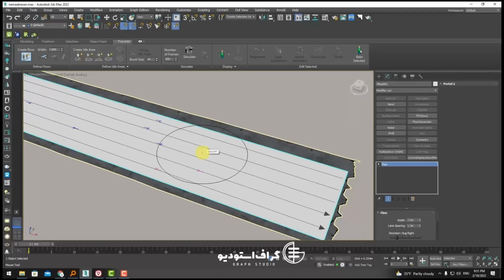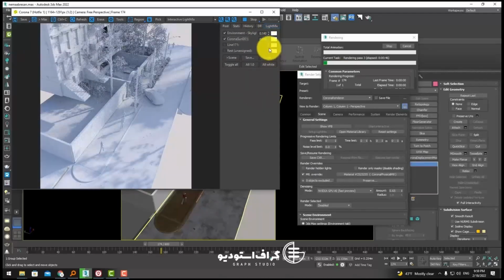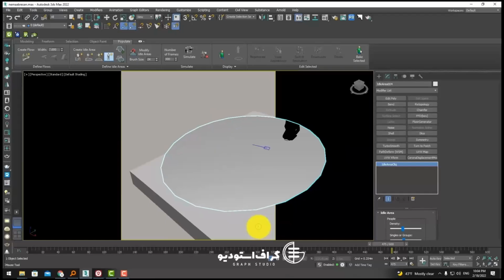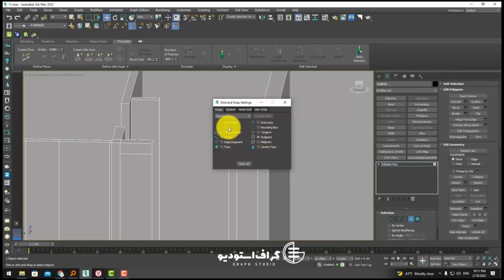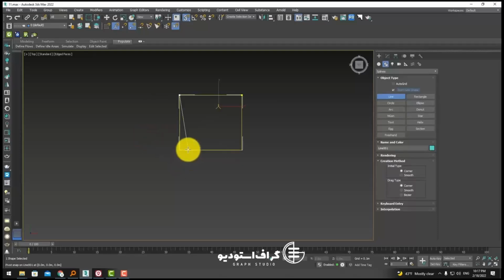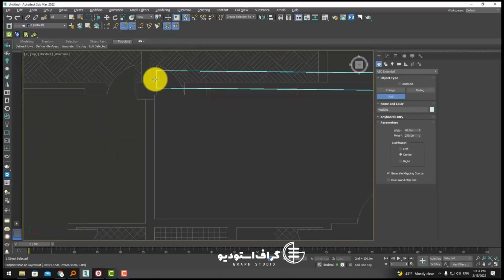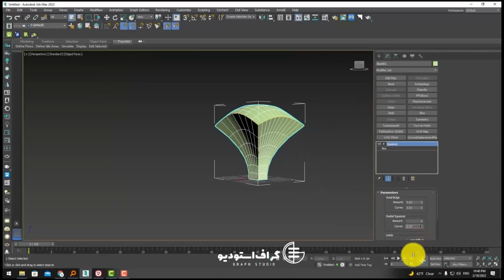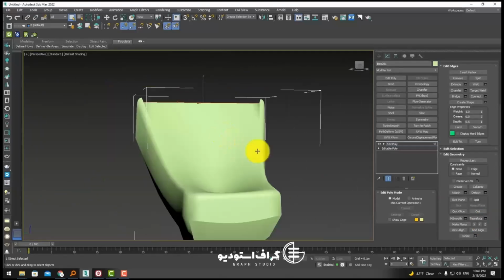3ds Max Episode 11 Graph Modeling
Welcome to Episode 11 of the "Comprehensive Architectural Visualization Package." In this session, we explore a wide range of professional tools and workflows, from simulating animated crowds with Populate to advanced modeling with Smart Extrude, pro-level snapping, and new organic modifiers.

📌 What You'll Learn in This Session:

🔹 Step 01: The Populate Tool (Crowd Simulation)

How to install and use the Populate tool to add animated 3D people.

Creating Flows (walking paths) and Idle Areas (standing/sitting groups).

Adjusting Density, Speed (walking/running), and Width.

When to use it: Perfect for distant views, diagrams, or populating backgrounds. (Note: Not recommended for close-up, realistic renders).

🔹 Step 02: Smart Extrude & Smart Inset Workflows

A deeper look at the Smart Extrude feature (Shift + Move).

How it automatically cuts holes (like Bridge) when you push geometry through the model.

How it automatically Welds vertices when you extend geometry to meet another face.

Pro-Tip: Using Shift + Scale to perform a fast and intuitive Inset.

🔹 Step 03: Advanced Selection & Material ID Workflow

Using Tessellate to add geometry for window panes.

Using the Grow selection tool to quickly select adjacent polygons (e.g., selecting a whole window frame from one polygon).

Using Select By ID to instantly select all polygons assigned to a specific Material ID.

🔹 Step 04: Pro Snapping (2.5D vs. Snap to Frozen)

The final verdict: Why 2.5D Snap is essential for tracing 2D plans to keep all vertices on one plane.

Pro Workflow: How to Freeze your imported AutoCAD plan and enable Snap to Frozen Objects to trace over it perfectly without accidentally selecting it.

🔹 Step 05: Organic Modifiers (Squeeze & Taper)

Using the Squeeze modifier to create organic bulge and pinch effects.

Using the Taper modifier to create tapered forms.

Combining Taper with Edit Poly and FFD to create a complex, custom-designed chair.

🔹 Step 06: TurboSmooth vs. Relax (The Final Polish)

The difference between TurboSmooth (adds geometry and smooths) and Relax (softens existing geometry).

Crucial Tip: How Chamfering your edges before adding TurboSmooth is the secret to getting defined, smooth, high-poly models instead of "blobby" shapes.

💡 Why This Session Matters: This episode is packed with "pro-level" tricks. You'll learn how to add life to your scenes with Populate, model significantly faster with Smart Extrude workflows, and trace plans like a professional using Snap to Frozen Objects. Finally, you'll see how to combine modifiers like Taper and TurboSmooth to create complex organic furniture.

🎓 Target Audience: 3D artists who want to move into advanced, practical workflows for crowd simulation, faster hard-surface modeling, and organic shape creation in 3ds Max.

🔗 Watch the full series on the Pro GraphStudio YouTube channel: 📺 Pro GraphStudio YouTube

📥 The complete Farsi version of this session is available exclusively from GraphStudio. To purchase, send a message to the Telegram ID below: 📩